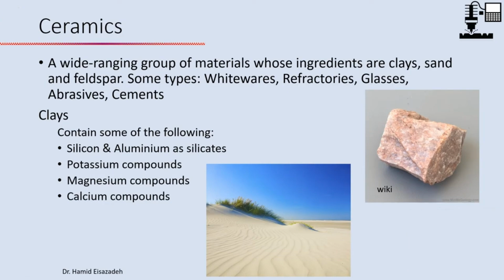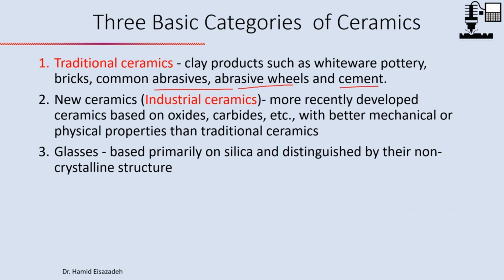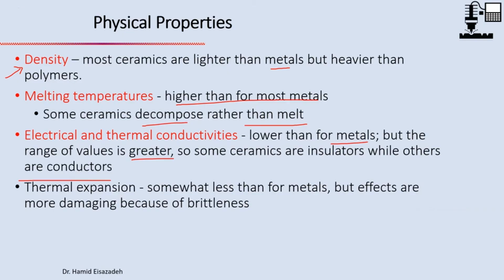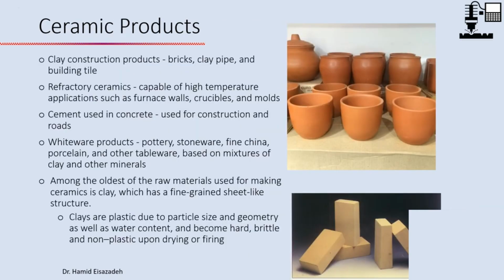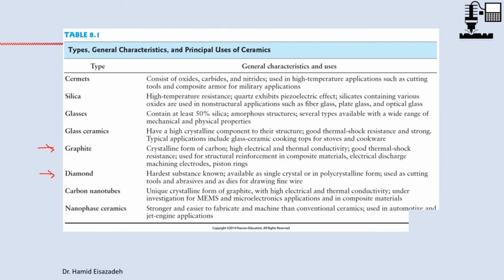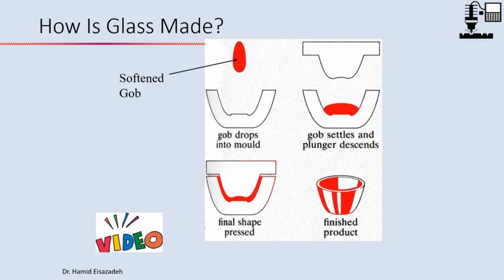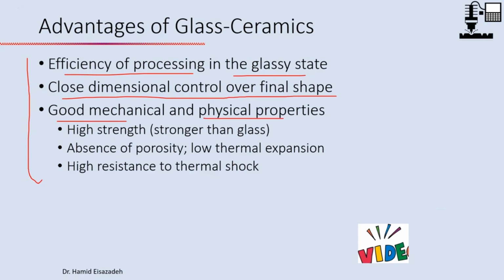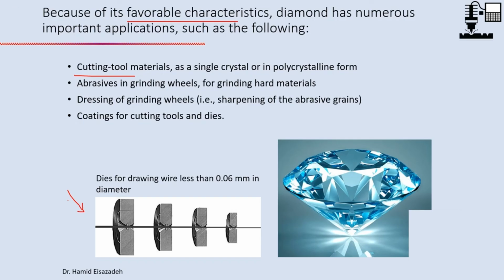Ceramics, Glass, Graphite and Diamond